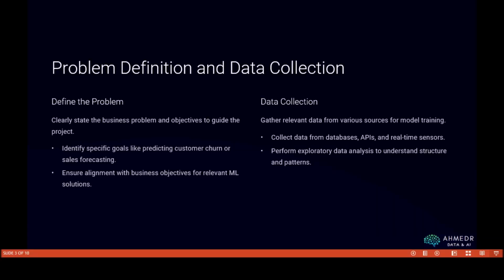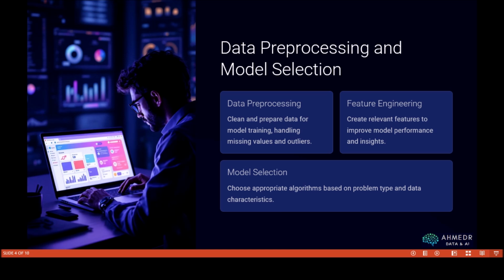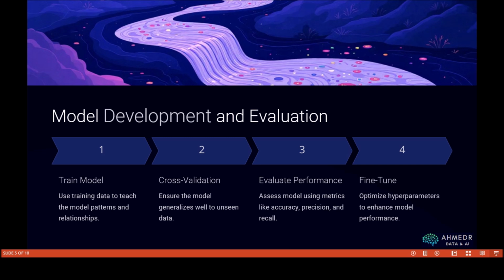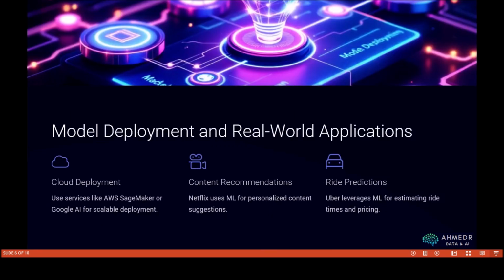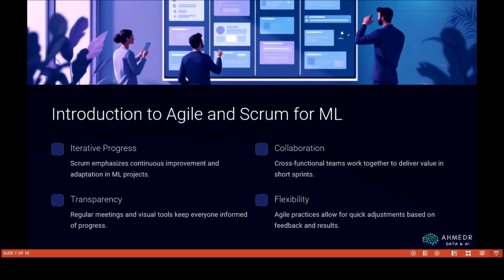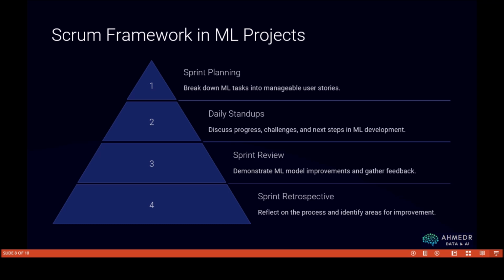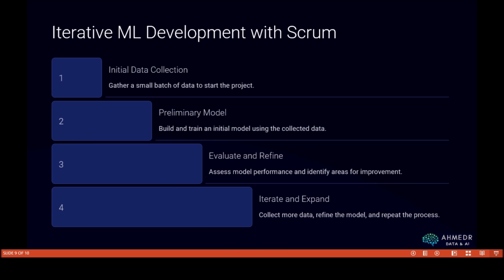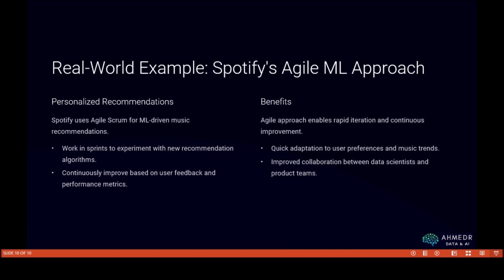⚡ How to Create a Machine Learning (ML) Project + Scrum Framework | AI & ML Course For Beginners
⚡ How to Create a Machine Learning (ML) Project + Scrum Framework | ML Development Process | AI & ML Course For Beginners

🎯 In this video, we walk you through the complete lifecycle of a Machine Learning (ML) project—from defining the problem to deploying the model—plus how to apply Scrum and Agile methodologies in real-world ML workflows.

📝 What You’ll Learn in This Video: 📌 Module 12: How to Create an ML Project & Running ML Projects in Agile (Scrum) ✔️ Step-by-step ML project stages: Problem definition, data collection, preprocessing, modeling, training, tuning, evaluation, and deployment
✔️ Tools & techniques: Jupyter Notebooks, TensorFlow, Scikit-learn, Flask, GridSearchCV
✔️ Agile in ML: Sprint planning, daily standups, iterative development, sprint reviews, retrospectives
✔️ Real-world examples: How Netflix, Uber, and Spotify run and scale ML projects successfully
✔️ Best practices for organizing your ML projects for scalability and collaboration

👤 Ideal For: ✅ Data Scientists, ML Engineers, AI Practitioners
✅ Project Managers and Product Owners working with AI teams
✅ Students and professionals aiming to break into AI/ML roles
✅ Teams seeking to apply Agile methodologies to data-driven projects

🎁 FREE AI & ML Study Resources Included: ✅ Machine Learning Roadmap – Master the full ML pipeline
✅ Python for Data Science Cheatsheet – Essential functions for ML
✅ AI Project Template – Plan, execute, and track your ML projects
✅ Agile Sprint Planning Board – Organize tasks and improve team velocity
✅ Glossary of ML Terms – Understand key concepts with ease
✅ ML Metrics Guide – Know which metrics to use and when

📌 Watch This Video If You Want To: 🚩 Understand how real ML projects are built from scratch
🚩 Learn how to apply Scrum to streamline your ML development
🚩 Avoid common pitfalls in ML like overfitting, poor data quality, and lack of deployment readiness
🚩 Bridge the gap between ML theory and practice with hands-on examples and practical insights